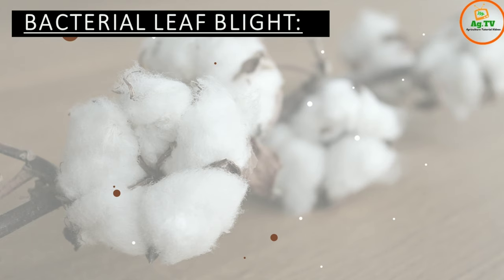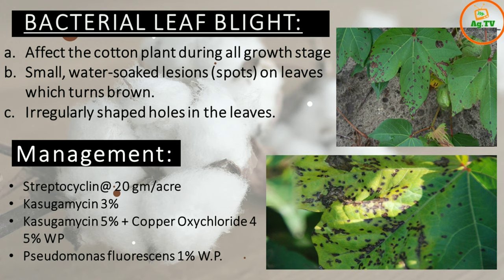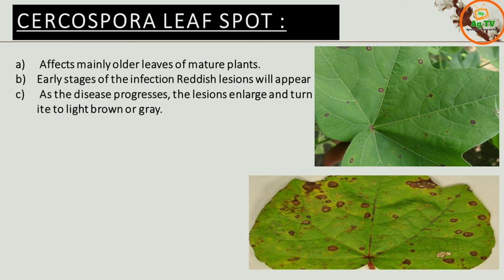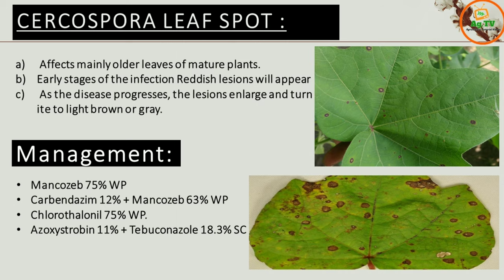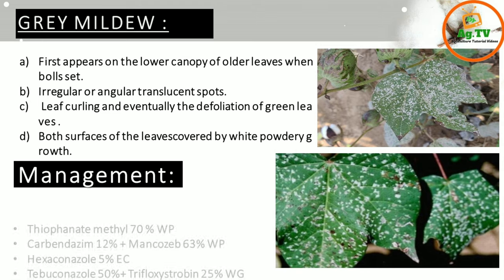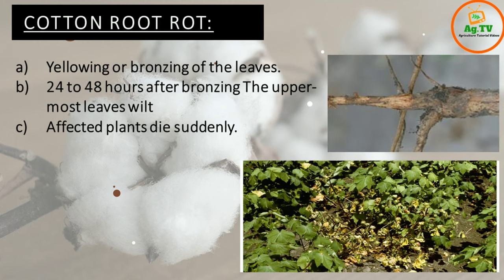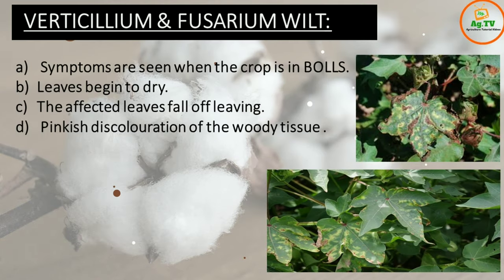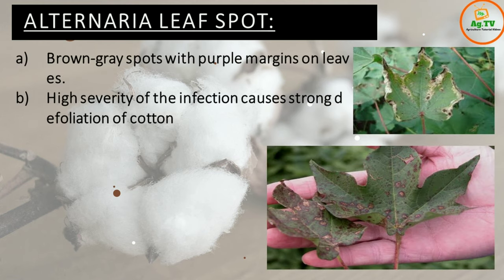Major Diseases of Cotton And it's Management (कपास में लगने वाले मुख्या रोग एवं प्रबंधन)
Namashkar dosto..
Mera naam hai Ritika..👧
About Ag.TV :-
( Agriculture tutorial videos )
Is channel mai mai Agriculture related tutorial videos share krti hu wo insect,pests,feild,crops,soil,management etc se related hota hai... Bohot informative hai un kisano k liye jo kheti karte hai or un students k liye jo padhai kr rahe hai agriculture field se...

About Ag.Talks :-
Ag.TV ki khass series bhi h jiska naam Ag.Talks hai.. (Agriculture Talks)... Ag.Talks mai ap logo k liye mai daily updates laati hu jo agriculture updates hote hai government or non government dono k. Umeed karti hu ap logo ko ye series pasnd aati hogi Qki daily update bas kuch minto mai ap jaan lete honge... Aise hi or updates k liye bane rahiye Ag.TV k sath 🙏

Ap ko agar mera channel acha lagta hai to please